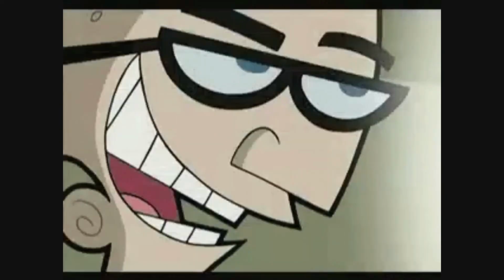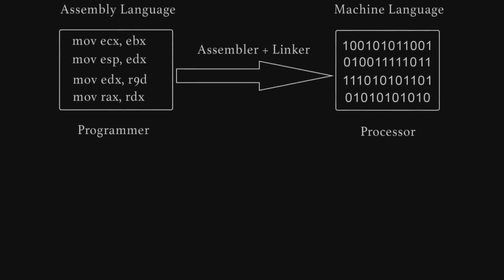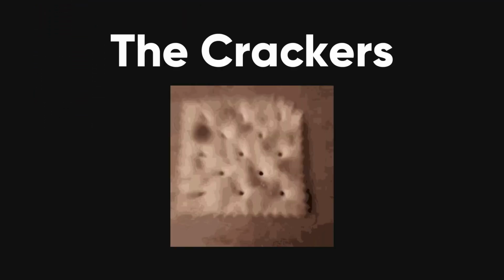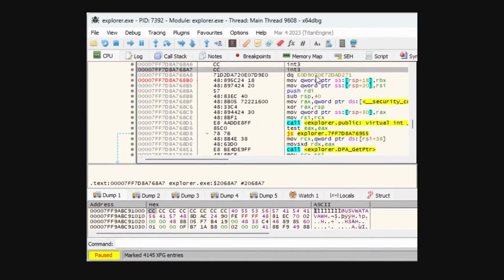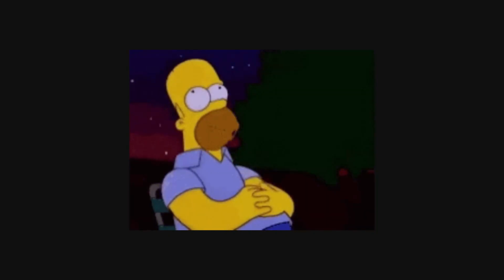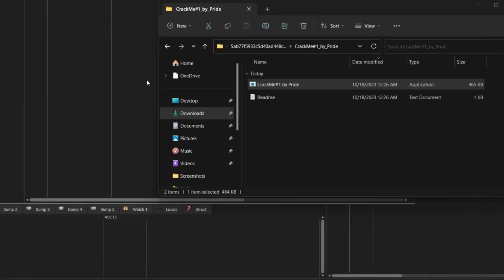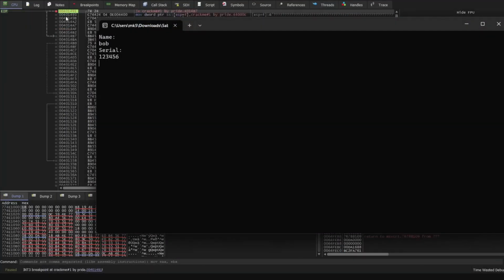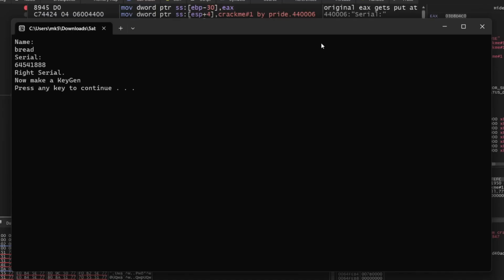How Do Hackers Crack ANY Paid Software 🤫 Full Guide - How Hackers Crack Software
Description:
Ever wondered how software activation systems are cracked? In this video, we break down the process of reverse engineering and software cracking. Learn the basics of how crackers bypass activation mechanisms in programs written in C++, Java, and Python. We’ll explore disassemblers, debuggers, and real-world tools like X32 DBG with an ethical hacking demo using the Pride Crack C program.